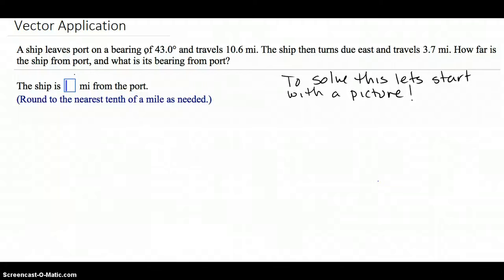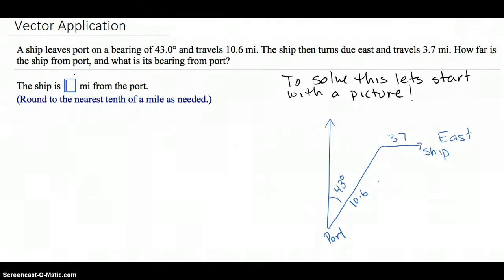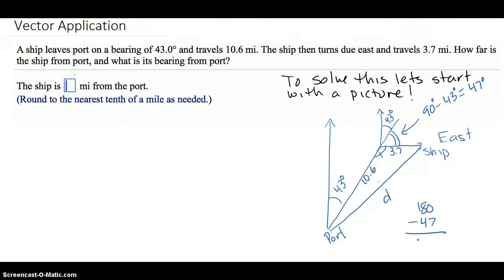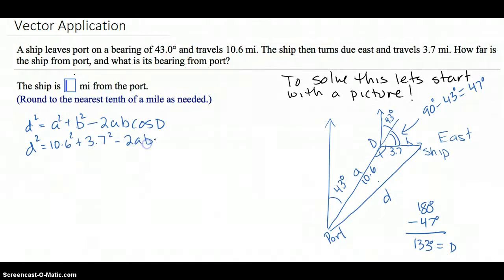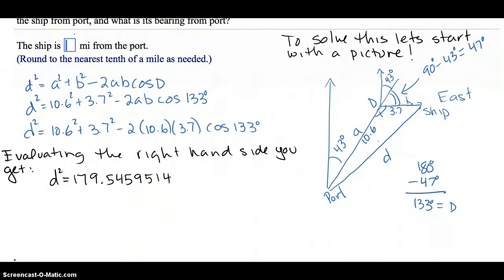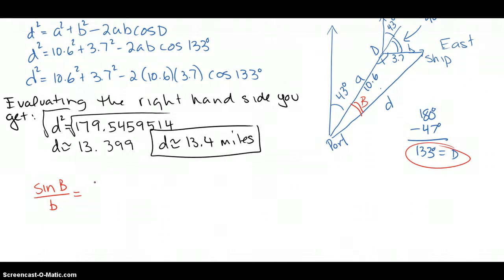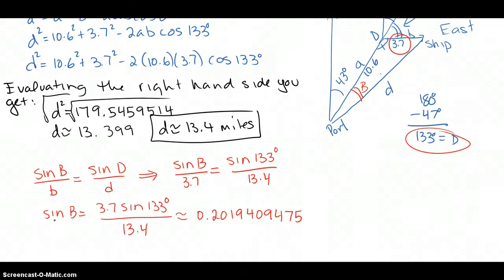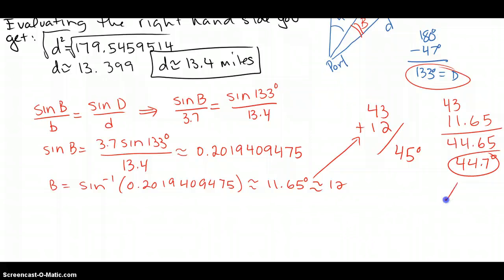Vector Application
Math 240